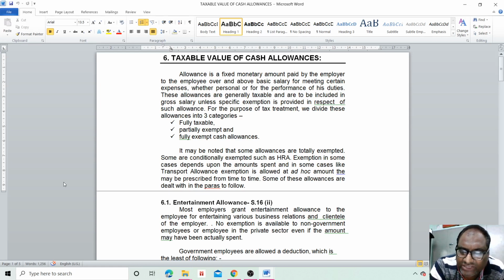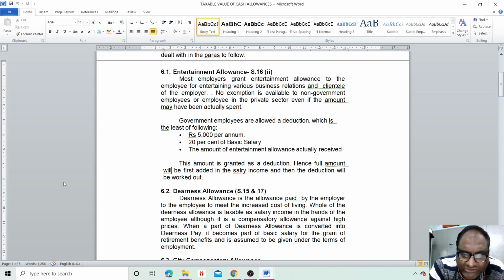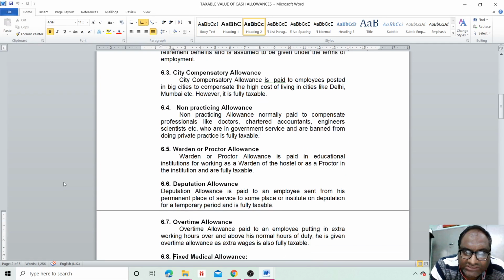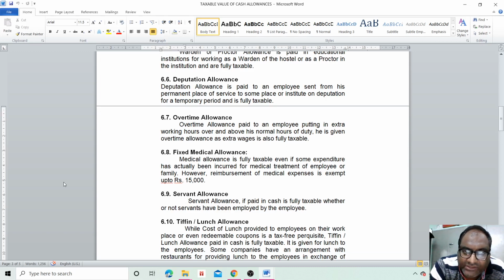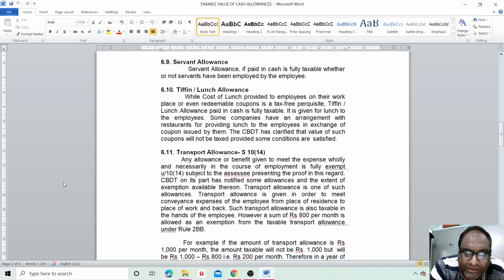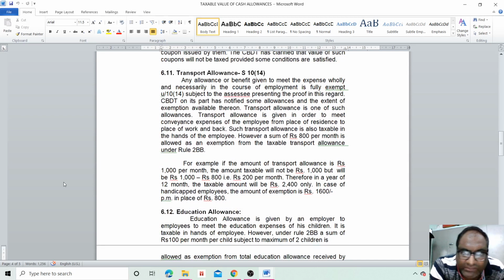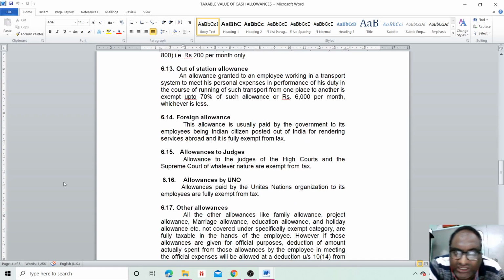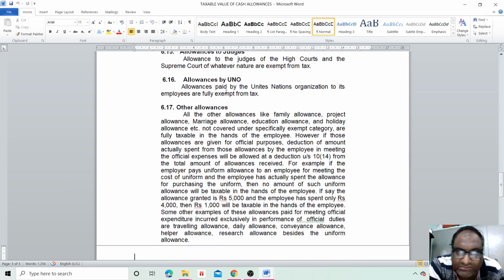Taxable value of allowances